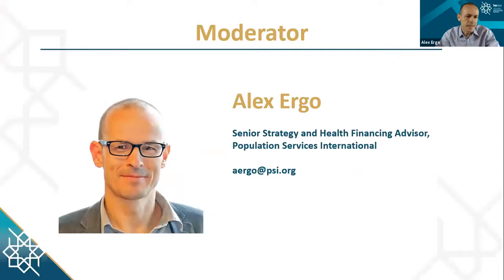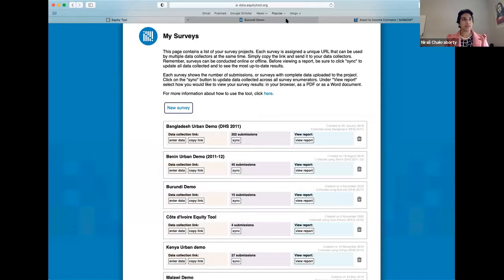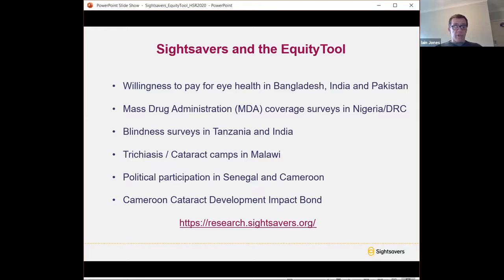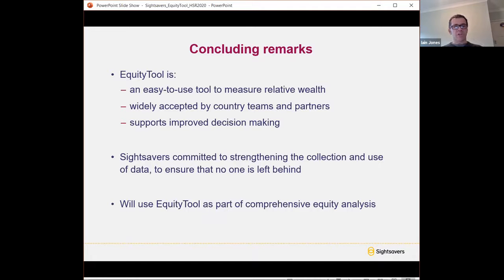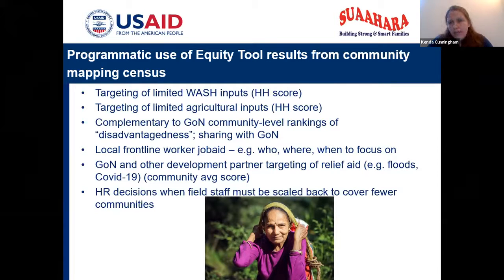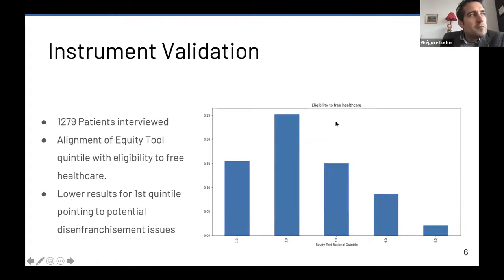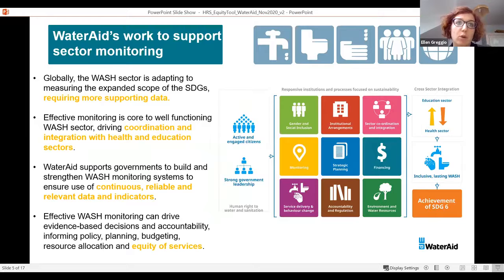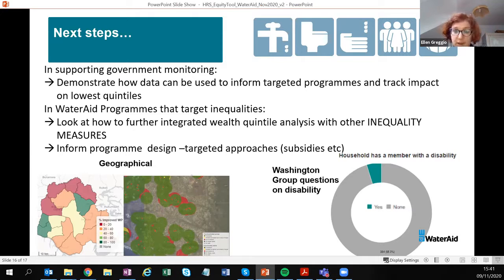09 Nov Improving Equity in Health Services by Improving Measurement of Wealth in Programs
Satellite Abstract - Description:
Inequities both in health status and access to services have been well documented. If Sustainable Development Goal 3, which aims to “ensure healthy lives and promote well-being for all at all ages” is to be accomplished, policies and programs must address these inequities. In response to the observed inequities and their impacts on health, donors, governments and non-profits have prioritized serving ‘the poor’. Identifying ‘the poor’ and developing strategies to target these inequities requires rigorous measurement of wealth.

Health research to date has primarily measured wealth or socio-economic status by assessing income, consumption and expenditures, asset ownership or some combination therein. Wealth is often measured in relative terms, comparing individuals and households to each other and in absolute terms versus poverty line cut-offs. In low- and middle-income countries accurate assessment of income is challenging due to informal economies, seasonal earning fluctuations, and poor taxation records. Thus, assessing socio-economic status takes on additional importance.

Several national level tools exist to measure poverty, including Equist, HEAT, and StatCompiler. Yet, easily determining whether or not the low income and poorest parts of the population are actually receiving the services, benefiting from offered programs, or being appropriately targeted remains a challenge.

This session will explore the EquityTool a tool developed to quickly assess the relative wealth of a surveyed group and its use for programmatic and policy decisions. The EquityTool is a free, simple, easy-to-use survey that is available for over 60 low- and middle-income countries and is benchmarked to national household surveys. The survey tool is reliable and valid, yet up to 70% shorter than DHS asset-based measures of wealth, making it easier to integrate into ongoing government and NGO monitoring systems. In addition to providing information on the relative wealth of those surveyed, the EquityTool site also features a real income estimator that can easily be compared to national poverty lines. This estimator can help policymakers and advocates contextualize poverty from one country to another for important policy decisions.

The session will start with sharing an overview of the Equity Tool methodology, as well as considerations for use and acknowledged limitations. Participants will be guided through an interactive session to test the EquityTool in real-time, which will help all audience members to understand how to assess relative wealth across countries. Finally, Dr. Chakraborty will share and discuss the Asset to Income Estimator.

Following the presentation, participants will hear four case studies from colleagues globally who are currently using the EquityTool to improve health services delivery.